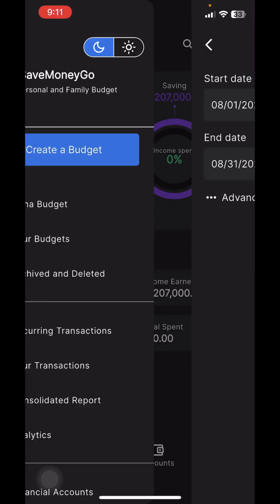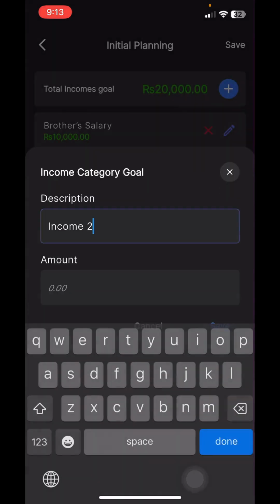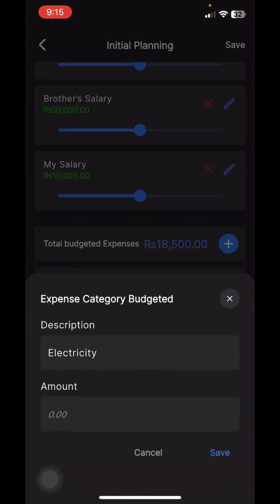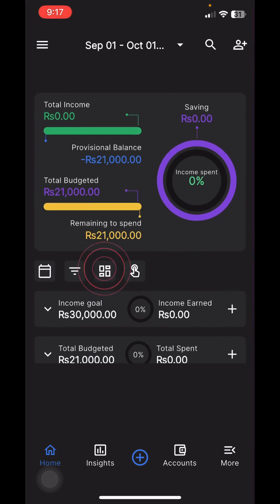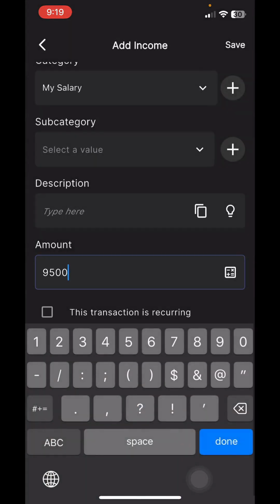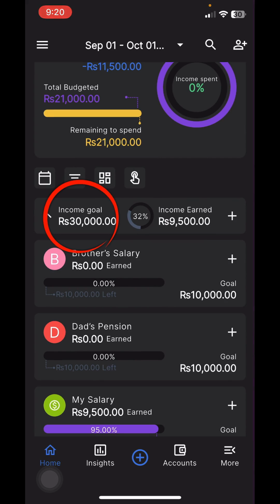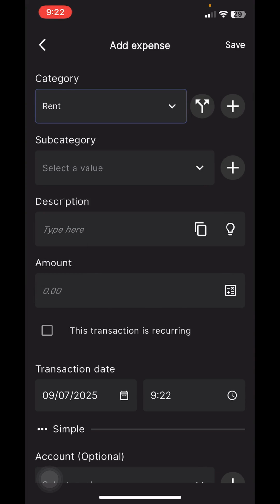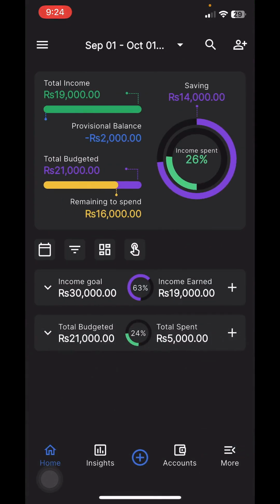iSaveMoneyGo - App Walk-through Video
Hope it helps! Cheers...